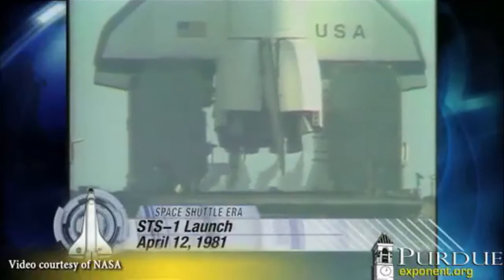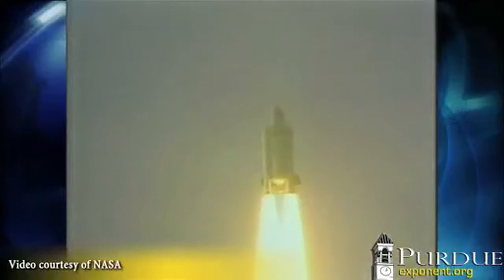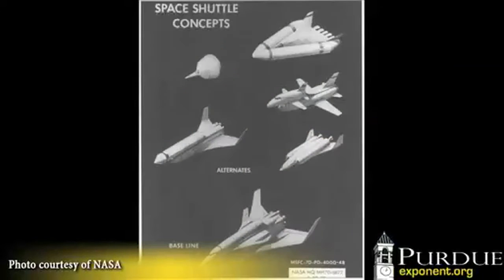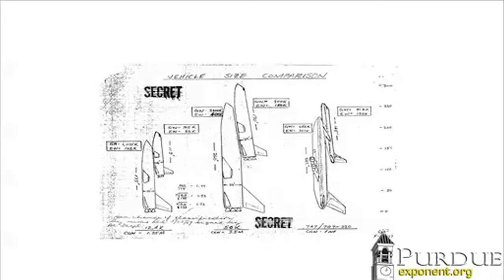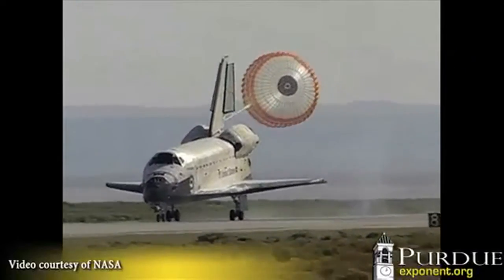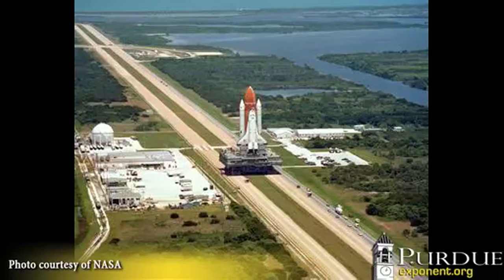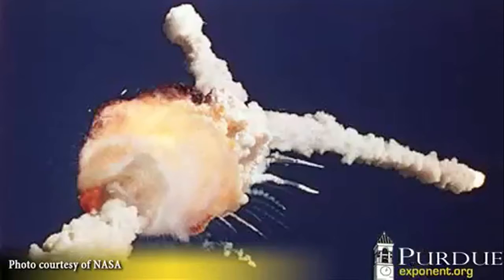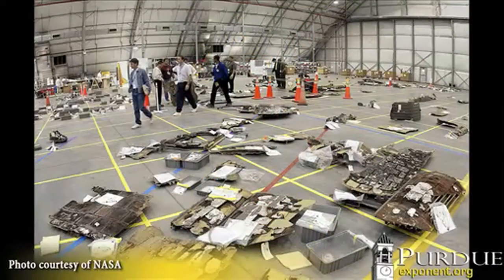The Purdue Exponent - Shuttle Program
The Exponent takes a look at NASA's shuttle program.